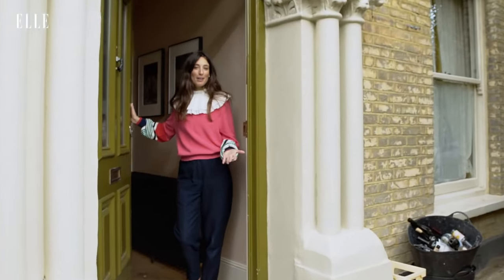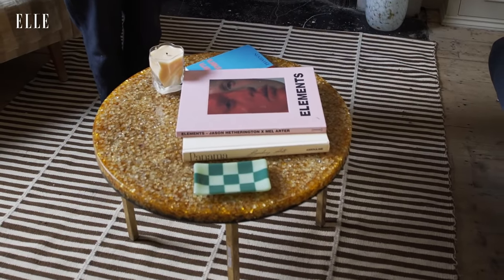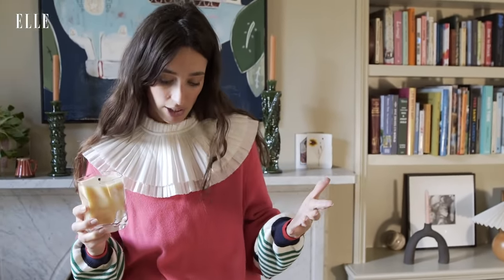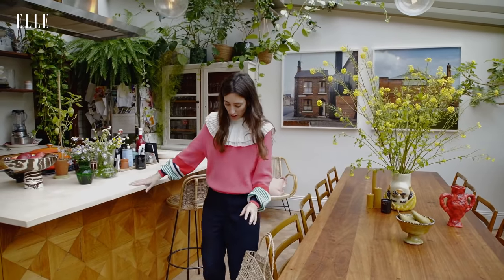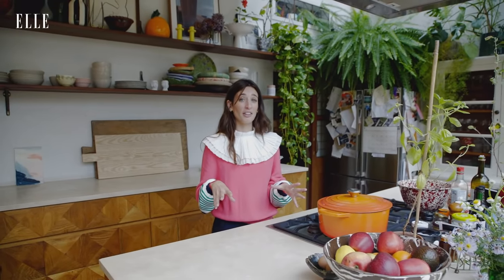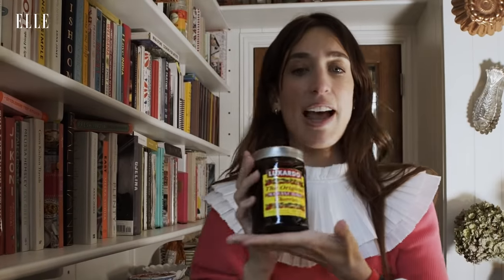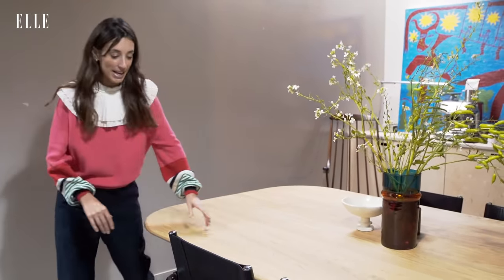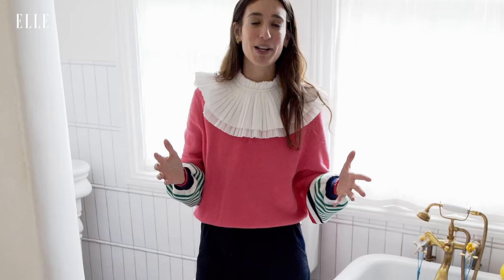Laura Jackson Walks Us Through Her London Home | My Style My Space | ELLE UK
Presenter Laura Jackson gives us a guided tour round her East London home and shows us some of her favourite second-hand finds.